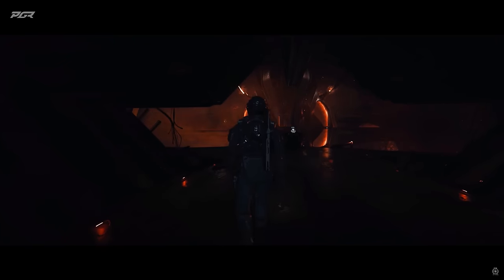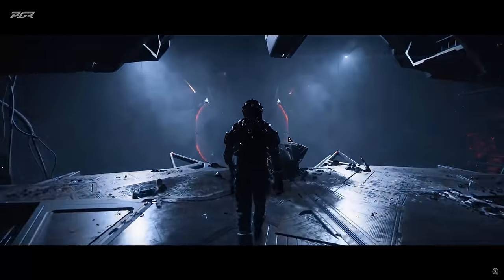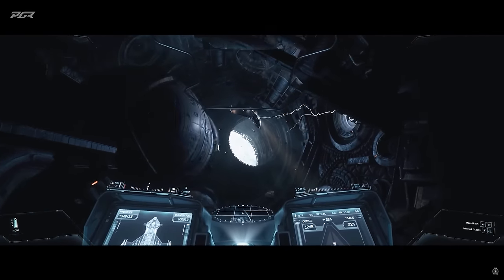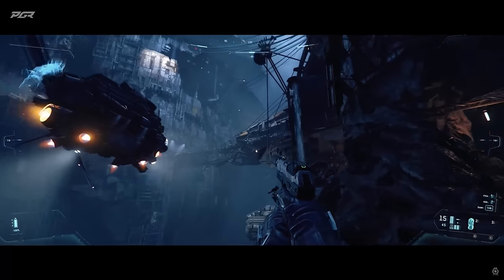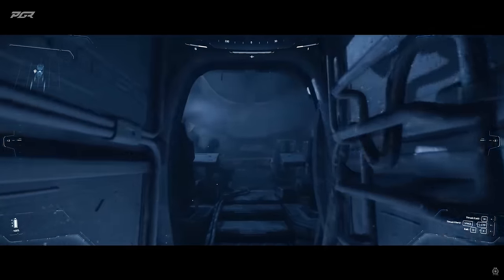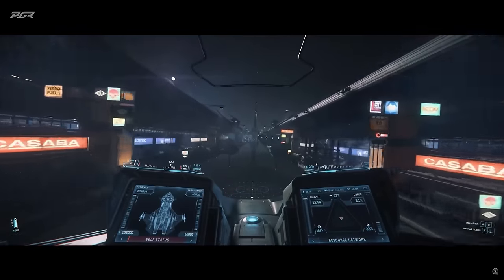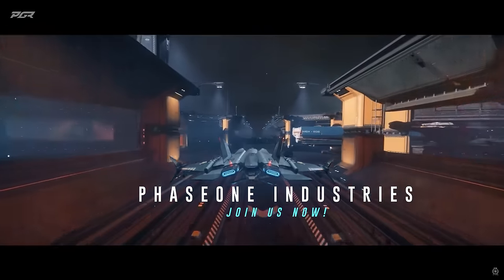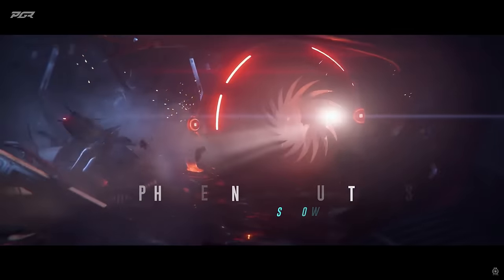Star Citizen 3.23 LEAKS - PYRO, StarMap, Hacking, Creatures etc